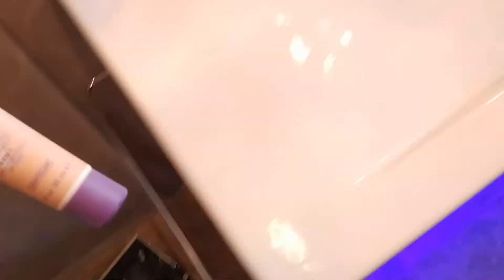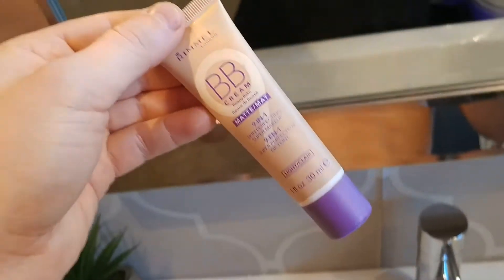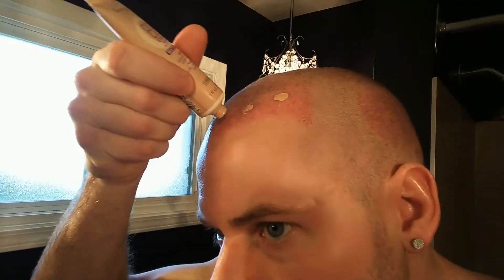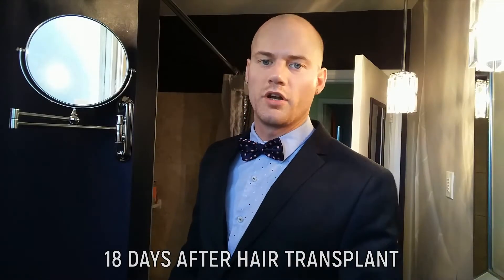Life After a Hair Transplant: Looking Professional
In "part 2" 18 days after my hair transplant in Istanbul,  I show how you can get back to your normal life faster than you may have though.